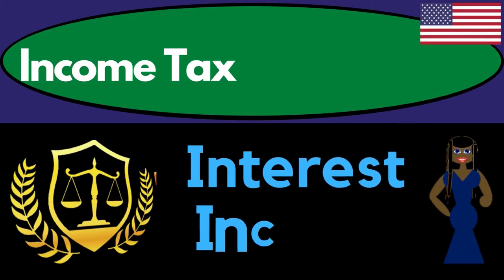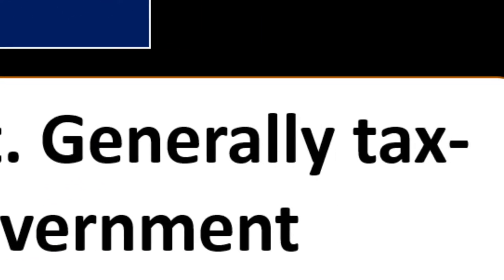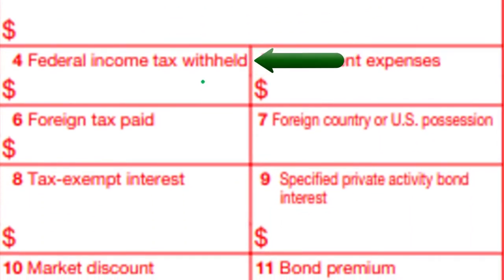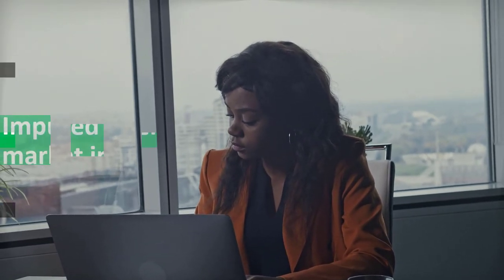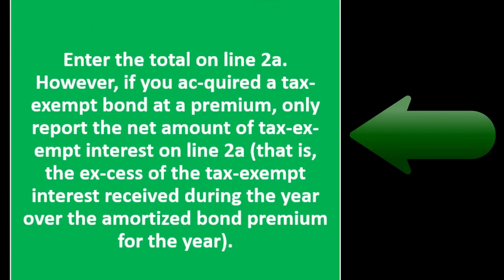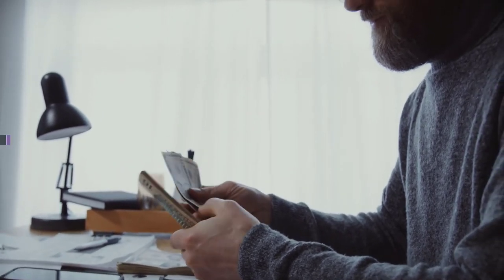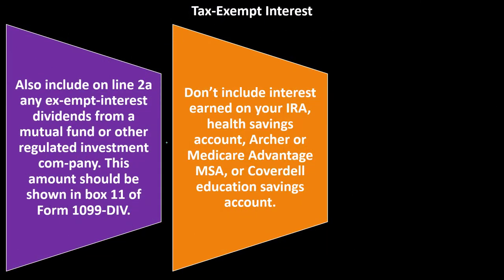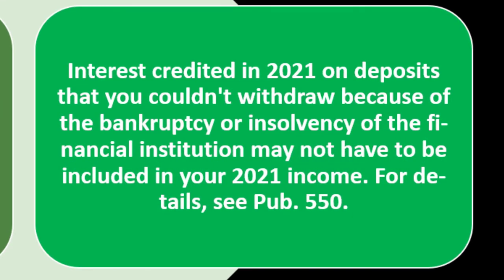Interest Income 3120 Income Tax Preparation & Law 2021-2022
Interest Income